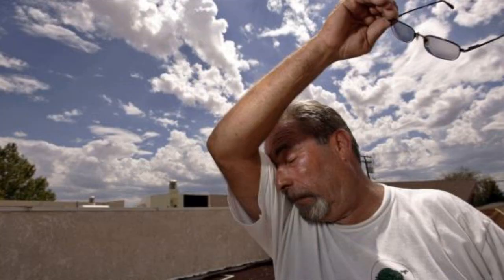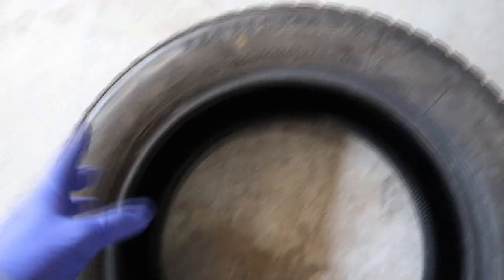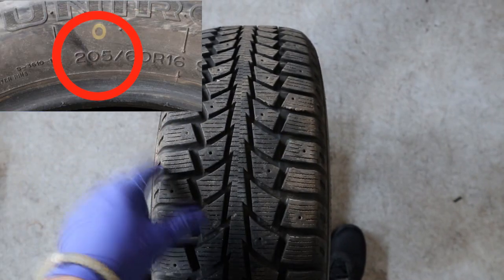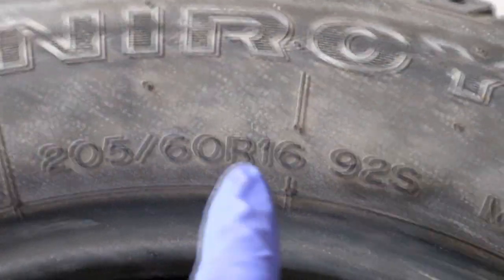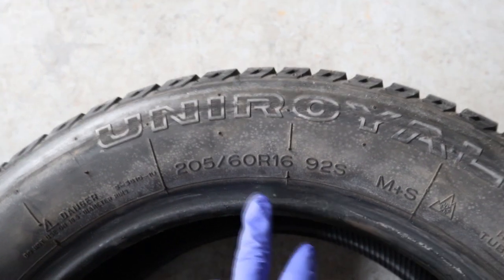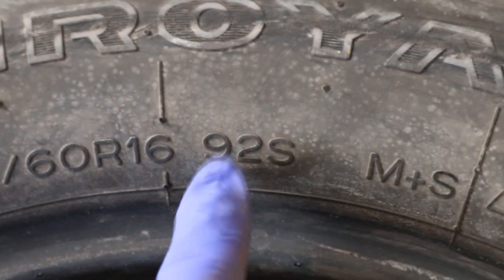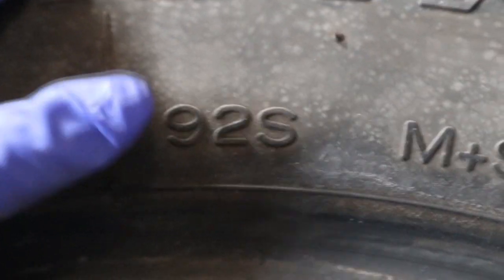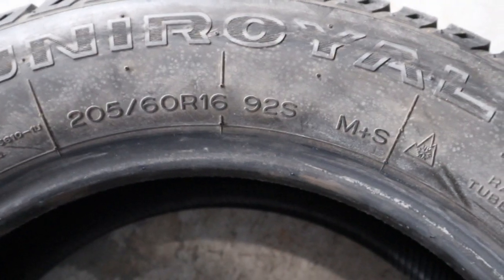How to read a Tire Size (EASY!)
Tires are important right? I guess... might as well know how to read your tire size then!

Creator 'ManiZilla' is a trained professional in his craft and works with his own safety in mind; as should any viewer.
Don't Mind me just dropping some tags